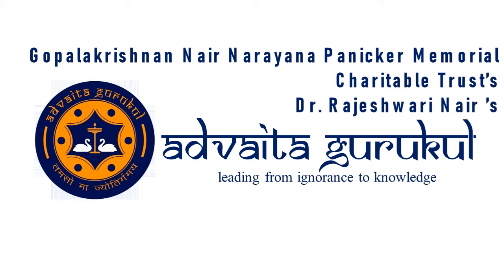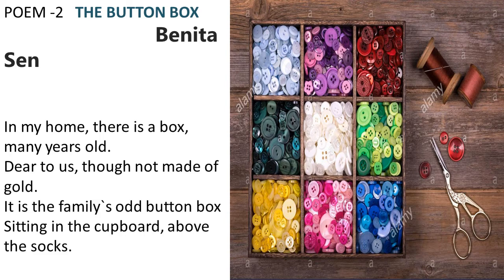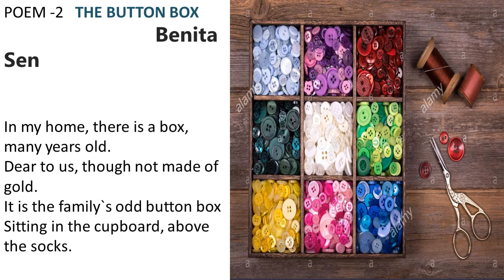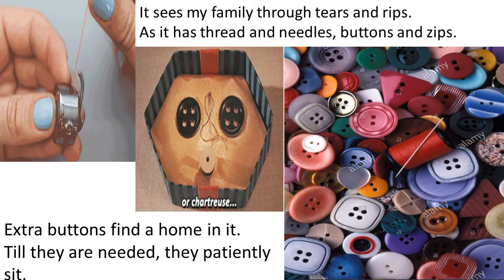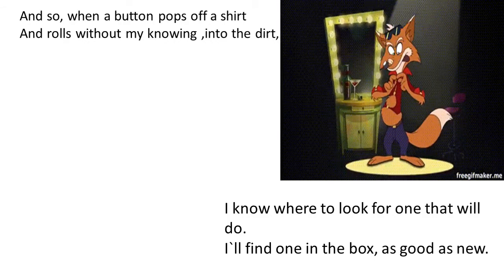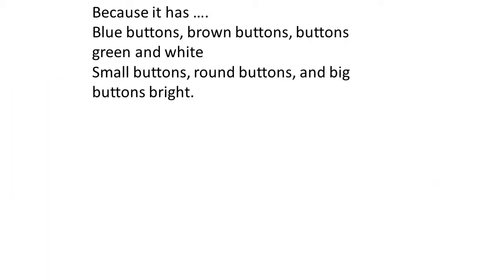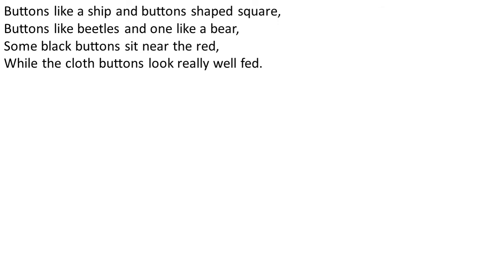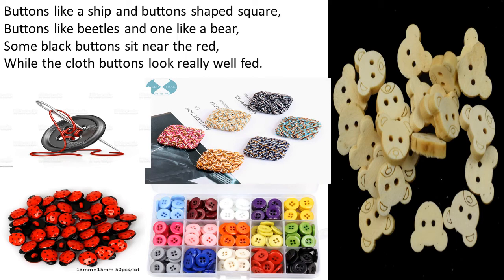Poem-2 The Button Box -Benita Sen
TERM-2
CLASS-3
BHARATI BHAWAN ( PUBLISHERS & DISTRIBUTORS)